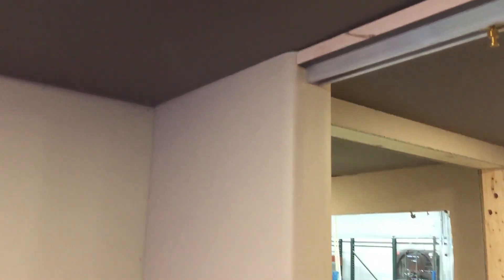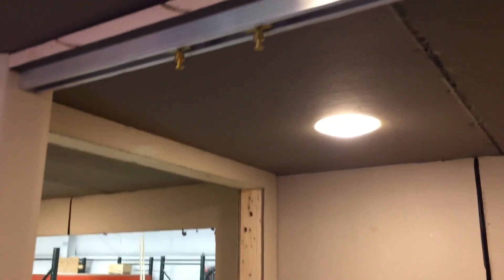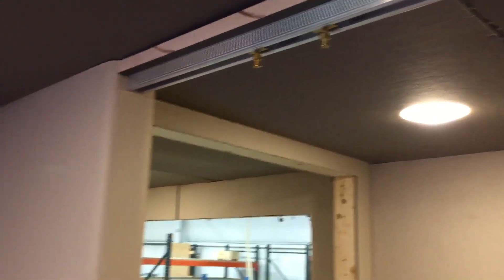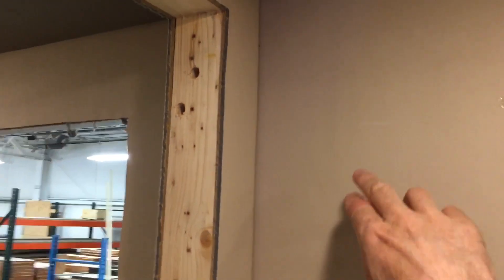Luxe Elite luxury fifth wheel - Soft Touch Walls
Luxe Elite luxury fifth wheel - Soft Touch Walls. A quiet soft touch sound deadening wall with R-Value.

2503 Marina Dr
Elkhart, IN 46514